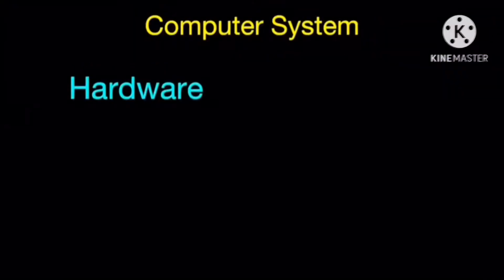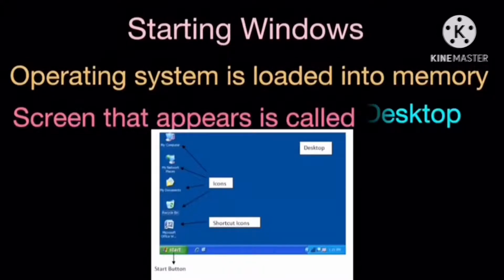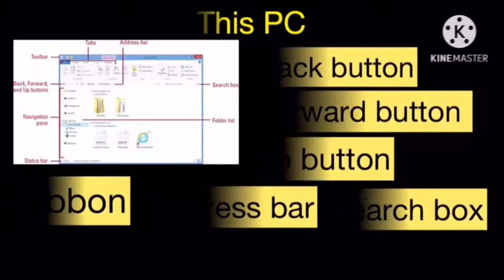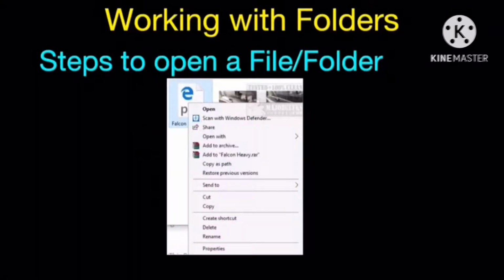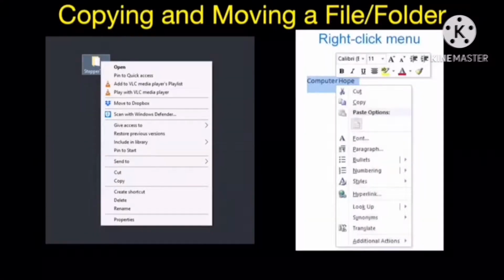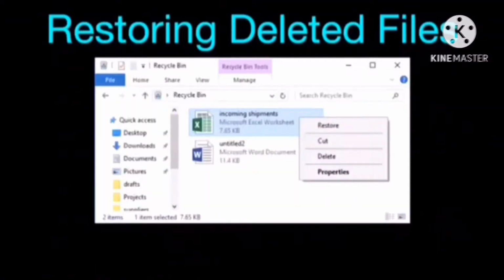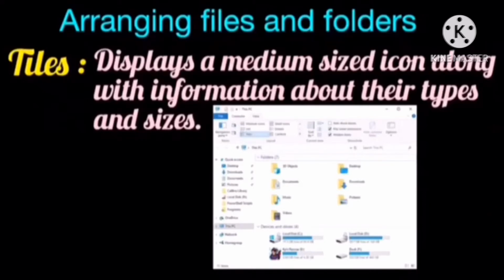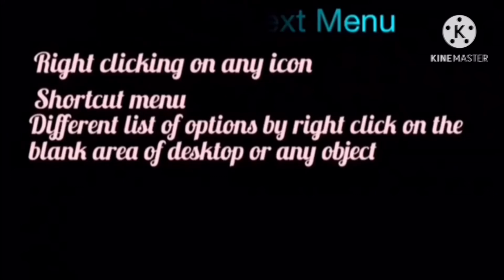More on windows 10 - class 4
Features of Windows , file explorer Creating , renaming , copying , moving , deleting , restoring , arranging files and folders .